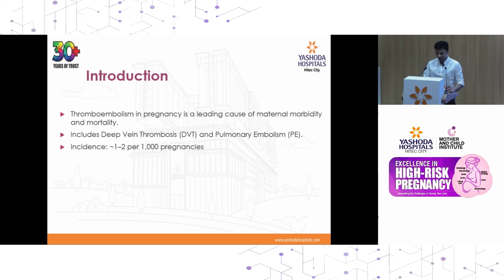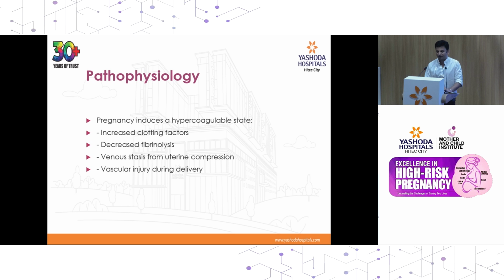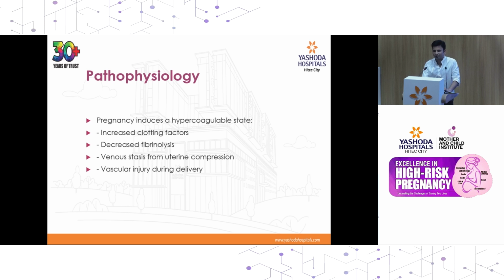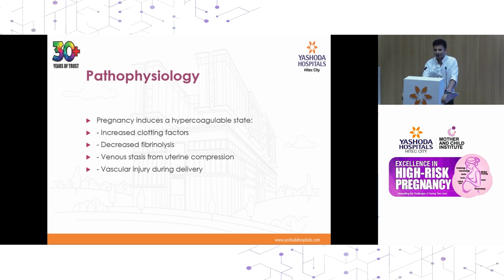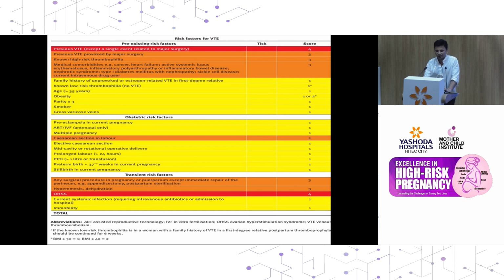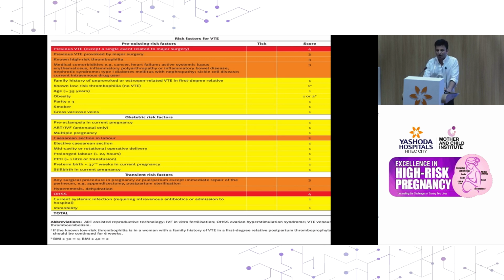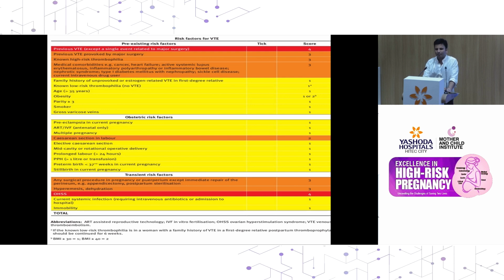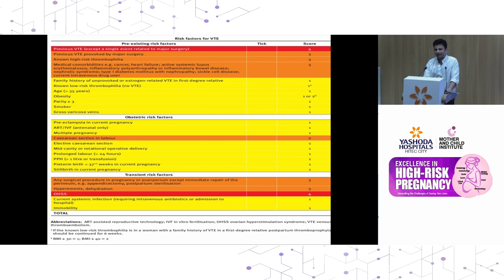Part 1: Thromboembolism in Pregnancy: Complications by Dr. Somnath Gupta | High-Risk Pregnancy CME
Join Dr. Somnath Gupta, Consultant Physician & Diabetologist, for Part 1 of an essential discussion on thromboembolism in pregnancy. He meticulously explains why this condition is a primary contributor to maternal morbidity and mortality. Explore the intricate pathophysiology behind it and gain a comprehensive understanding of the various risk factors and their categorization.

Part 2 is already live! Continue your learning journey – watch it now to find out what's next!